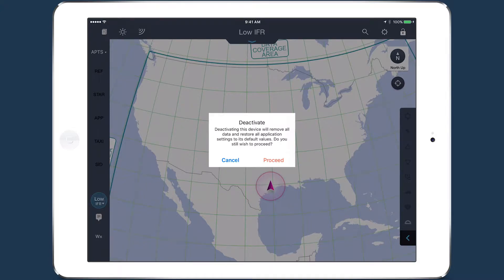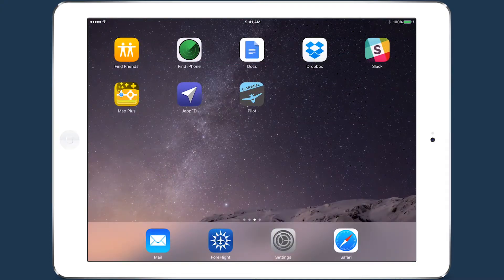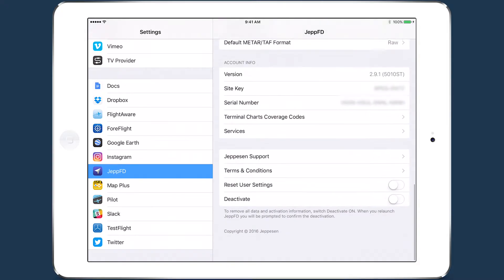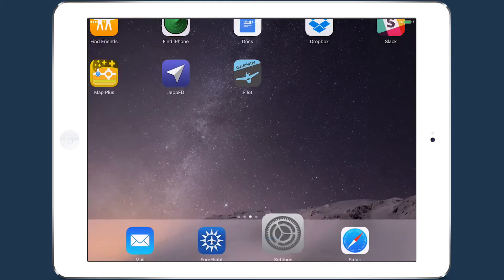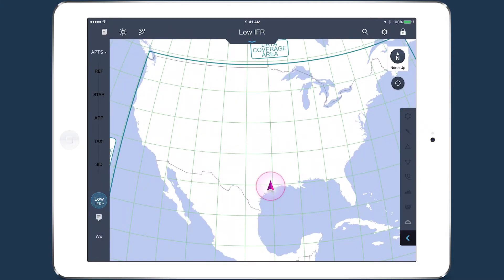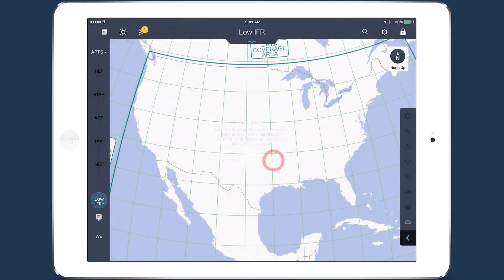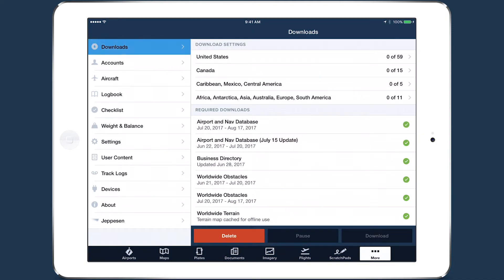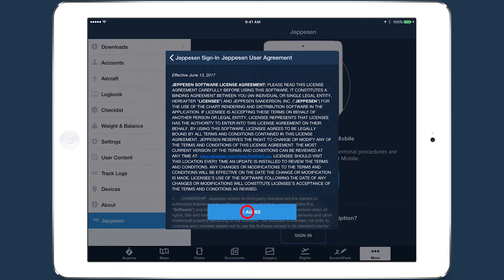ForeFlight Quick Tip: Deactivate Jeppesen Coverages in JeppFD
If you're trying to add Jeppesen charts in ForeFlight but don't have any more "seats" for your coverages, you can free up seats by deactivating your Jeppesen coverage in JeppFD, then activate the coverage in ForeFlight.